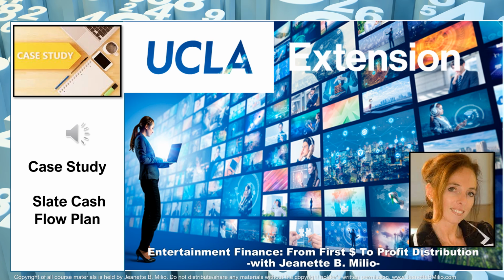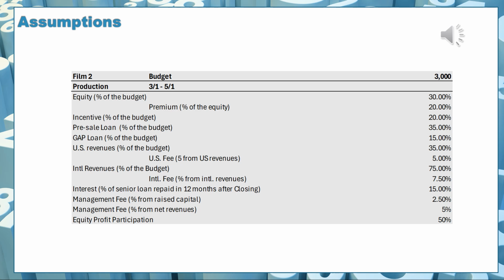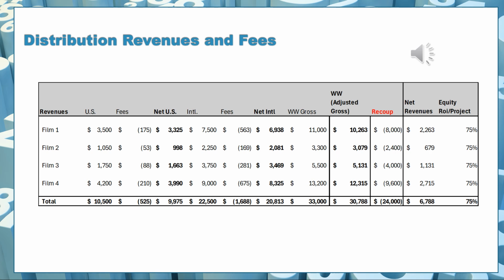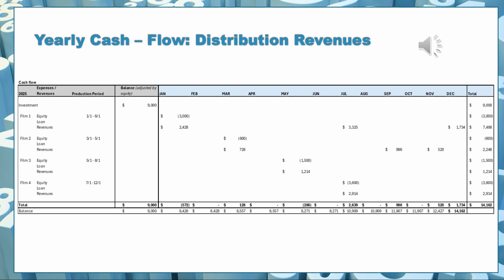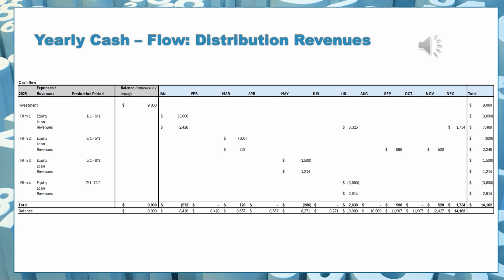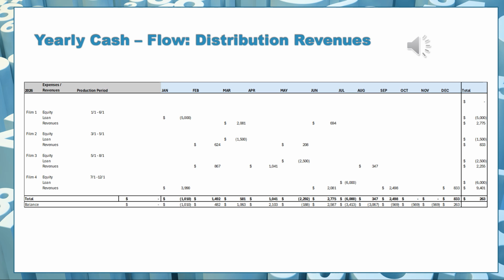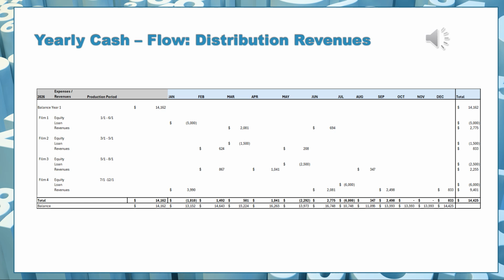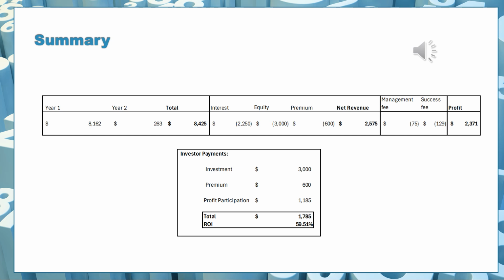Advanced Entertainment Finance - Case Study "Slate Cash Flow Plan" - with Jeanette B. Milio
We design a 4 - pictures slate and include a cash flow plan in support of the equity investment, and related ROI.